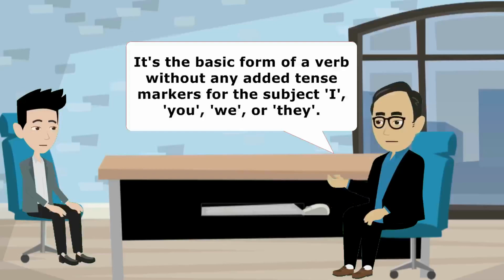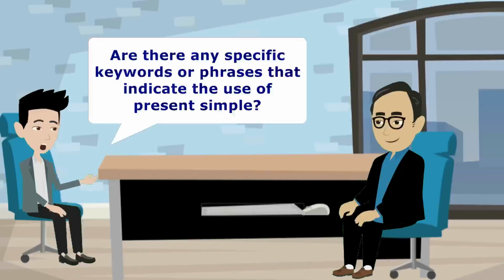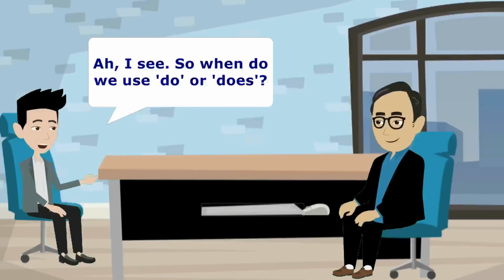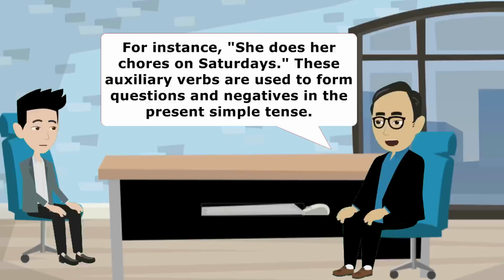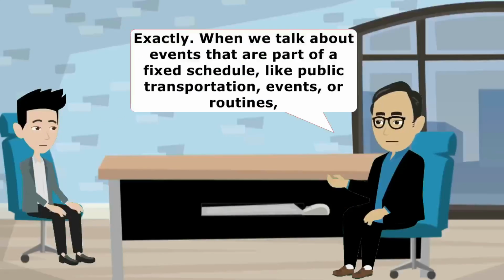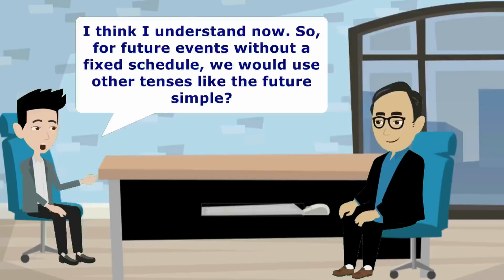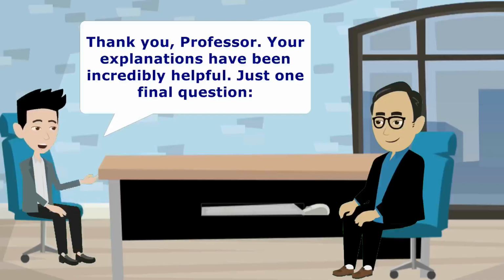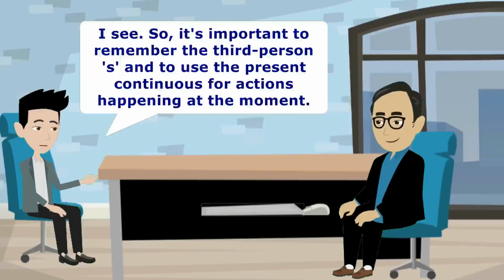Present simple Tense | English Speaking Practice | English Conversation Practice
In this instructional video, we'll dissect the Present Simple Tense into digestible concepts, encompassing its fundamental structure and its wide-ranging applications in everyday language. You'll gain insight into crafting affirmative, negative, and interrogative sentences, supplemented by practical advice on conjugation and maintaining verb agreement. Don't miss out on mastering this fundamental aspect of English grammar! Hit play now and take your language proficiency to the next level.
Learn English with our channel called Learn English For Life. . Our videos will help you learn and improve your English speaking, listening, vocabulary and pronunciation.You can Improve your English skills through our English Conversation videos .